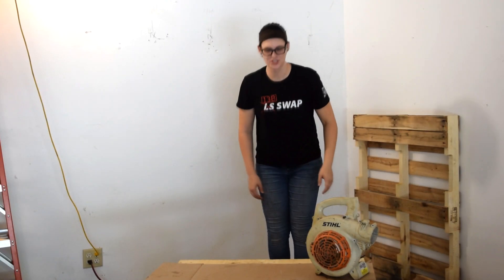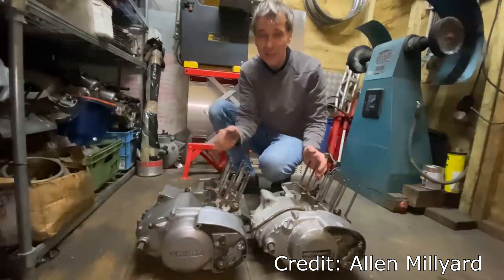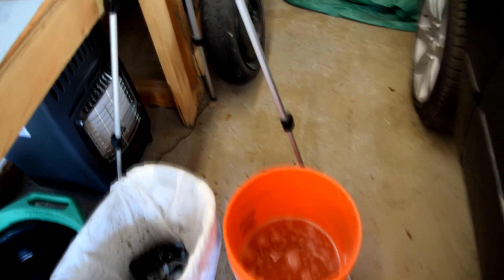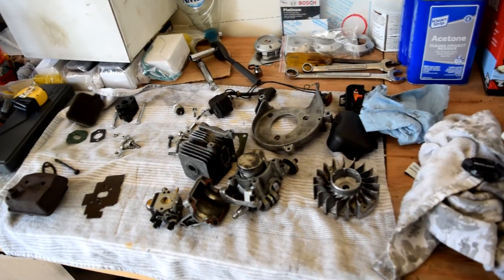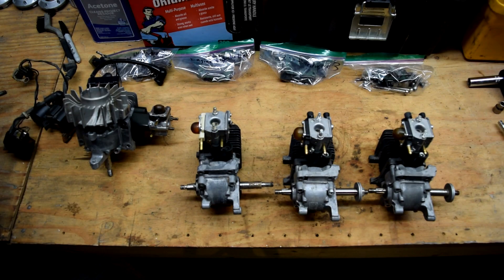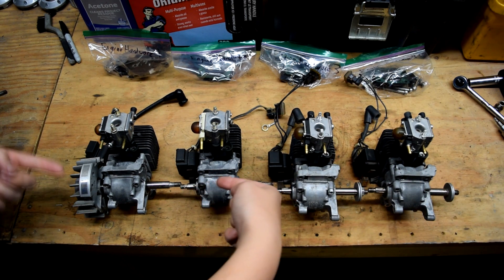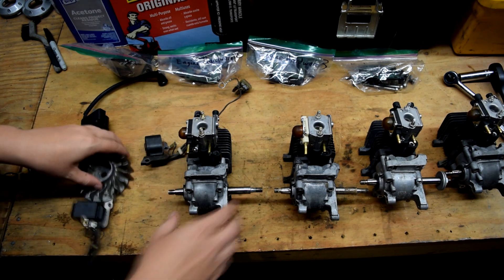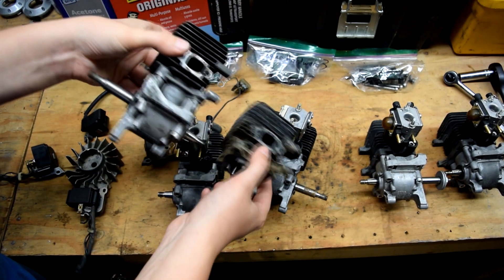Custom Engine Build - Stihl 4 Cylinder Ep. 1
In this video, we begin the build series on a custom engine project. I have always wanted to combine multiple engines into a single, larger engine. For this series, we will be combining 4 single-cylinder engines from Stihl leafblowers into a single 4-cylinder engine.

Oh, and the engines are 2-stroke. So get ready for some small displacement high revving exhaust goodness.